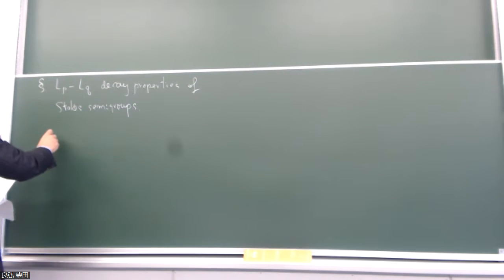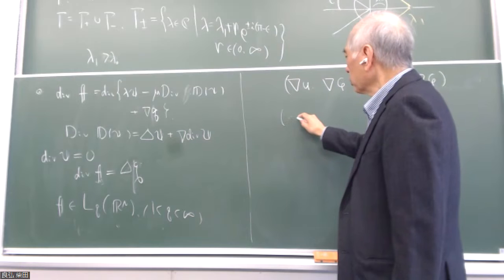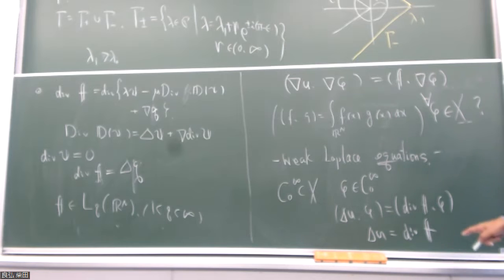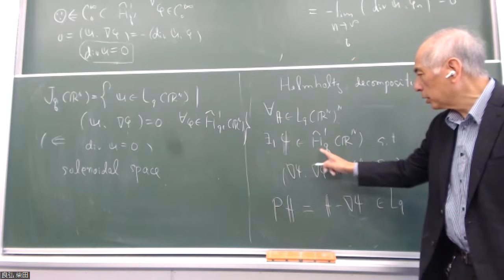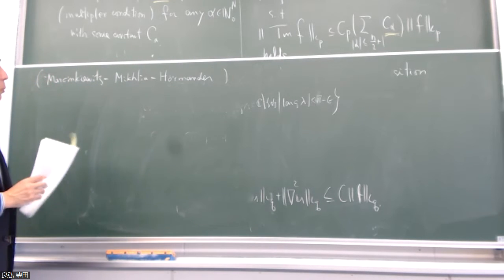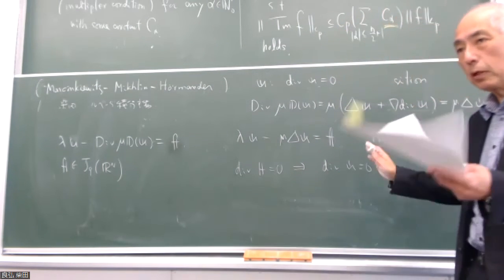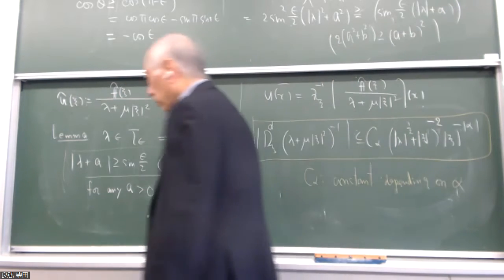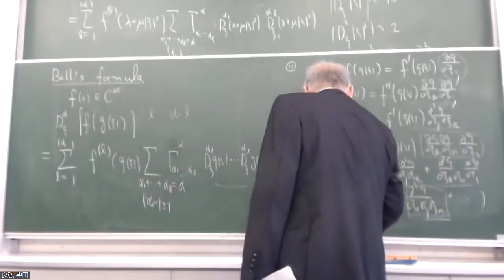Lecture on Mathematical Fluid Dynamics #12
Lecture on Mathematical Fluid Dynamics #12 (November 9, 2022)